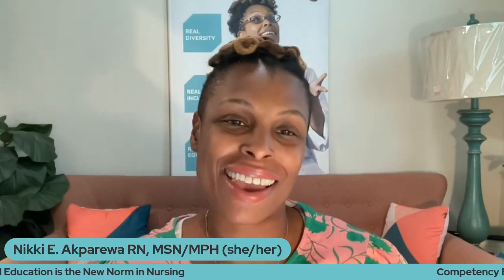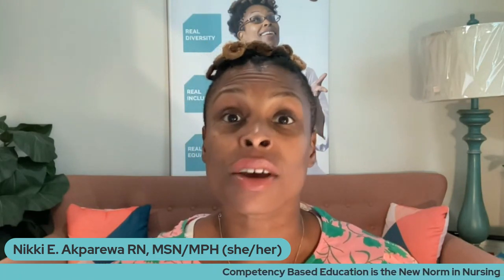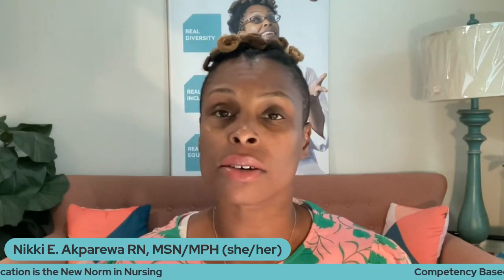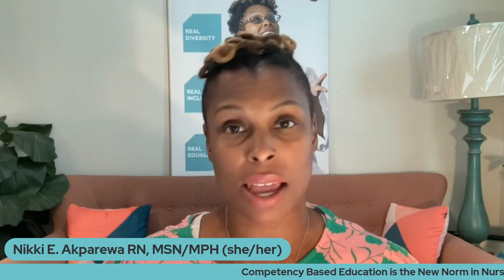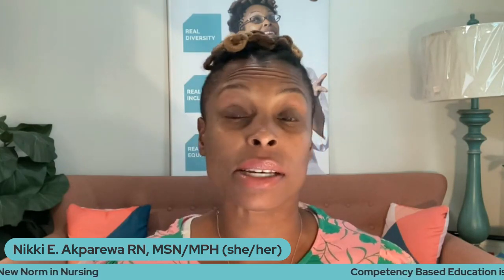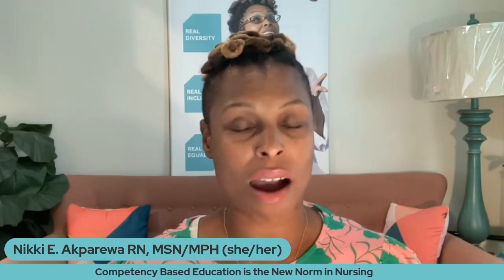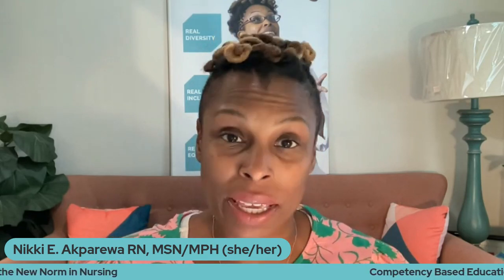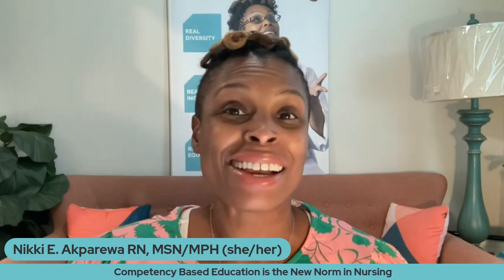Competency Based Education is the New Norm in Nursing